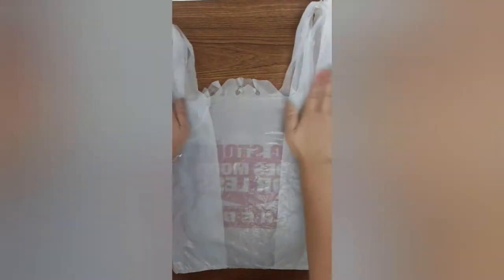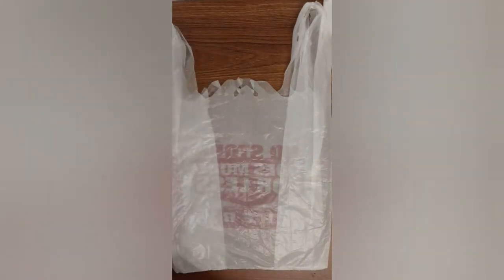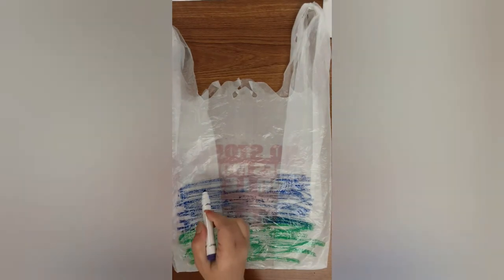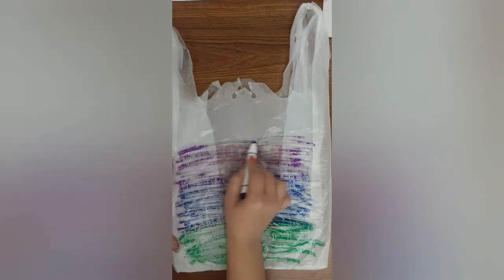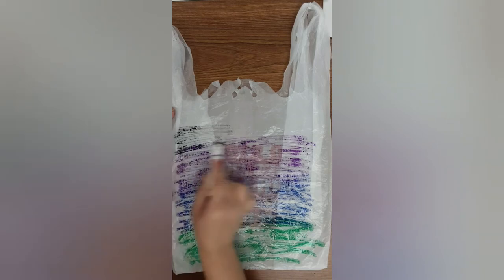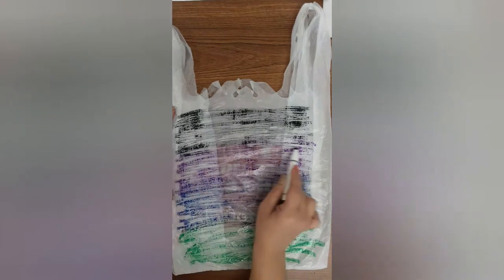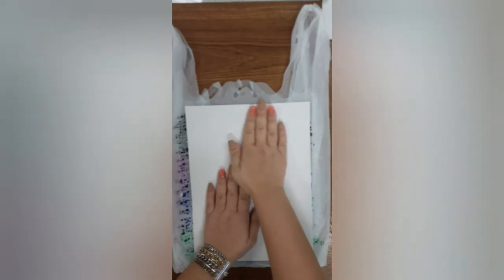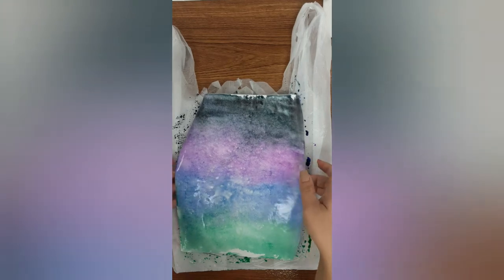creating a watercolor background using markers, a plastic bag and a water spray bottle.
Hutsell Artists, let's create a background for our next project using markers and water.